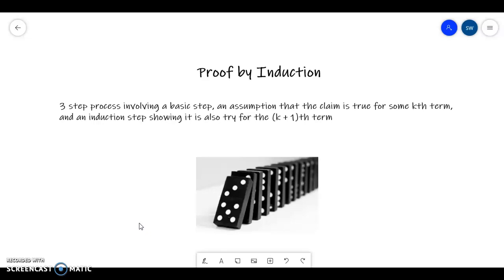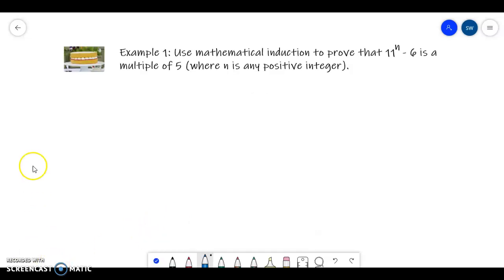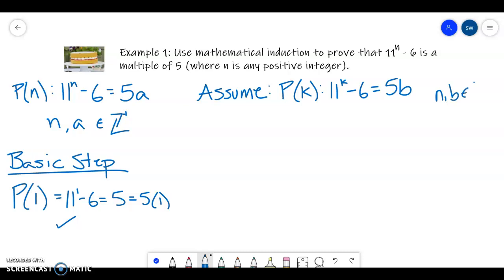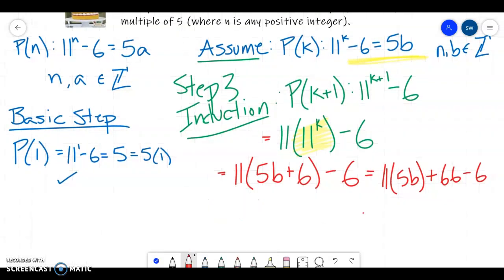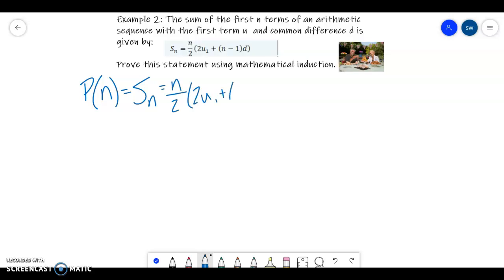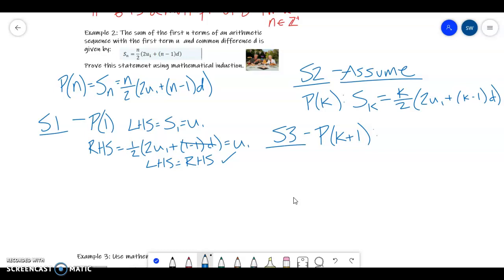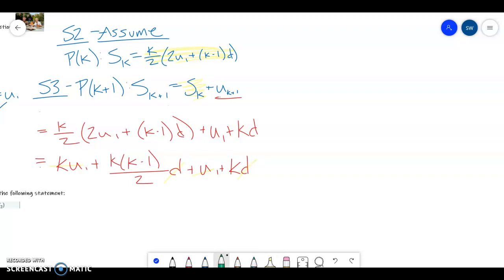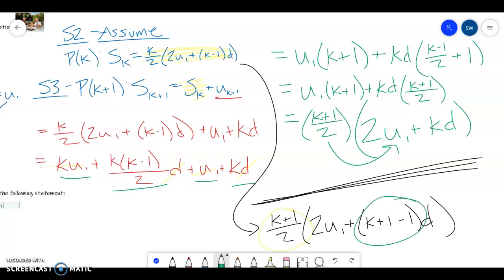Proof by Induction part 1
Understanding proof by induction and two examples